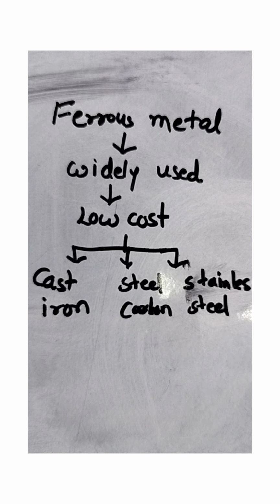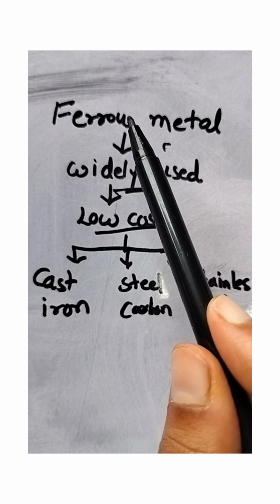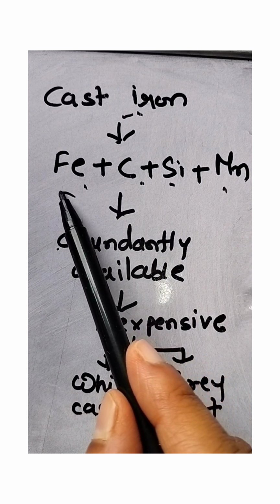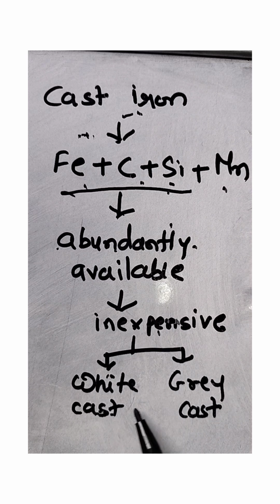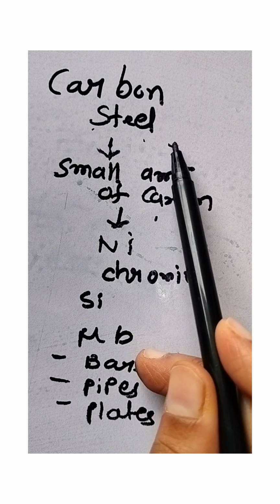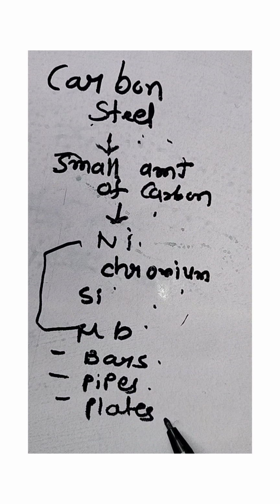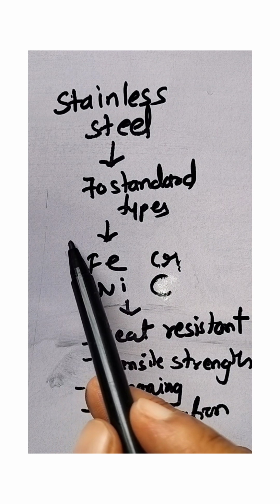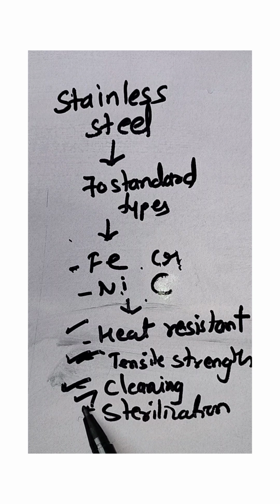Pharmaceutical engineering bpharmsem2 description of ferrous metal #